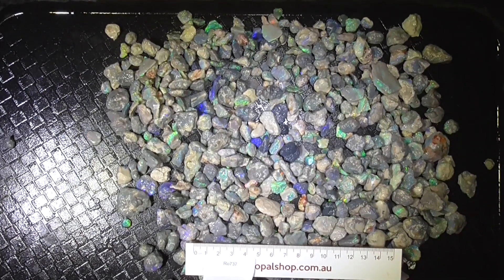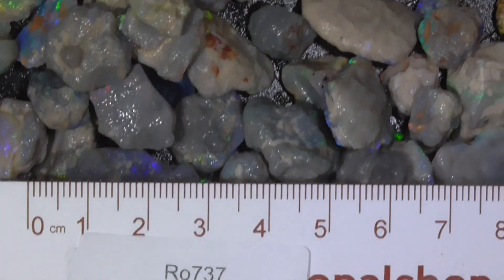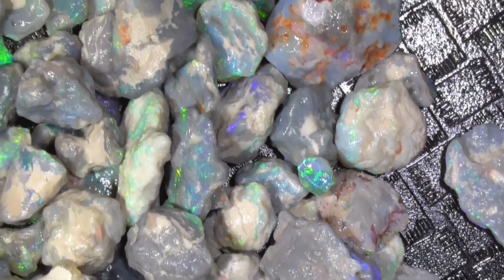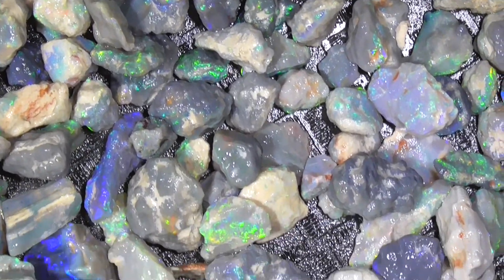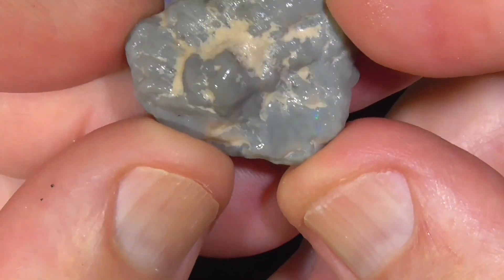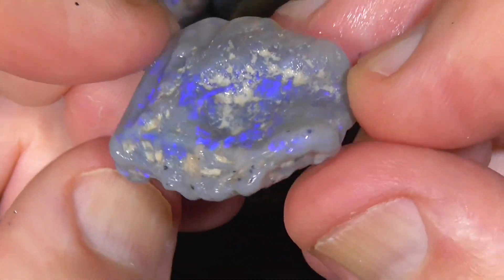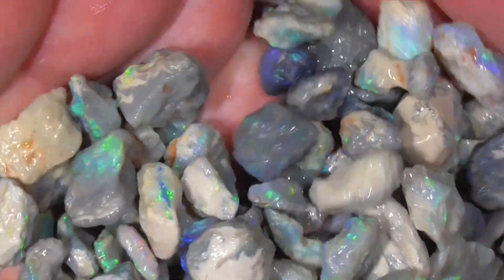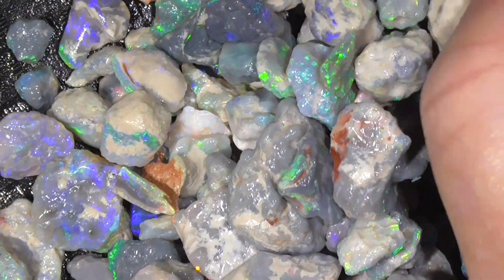Extremely Bright Small Pieces of Nobby Material - Ro737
Hundreds of potential gems waiting to be cut. Hope you enjoy looking.
Bright gem pieces of nobby opal from Lightning Ridge, Australia. Unfortunately, the brighter material comes at a premium. Interested ??? and type in the sku number in the search. It is at the end of the Description/ Title Also please note if the site says no Product found or similar it has more than likely been sold.